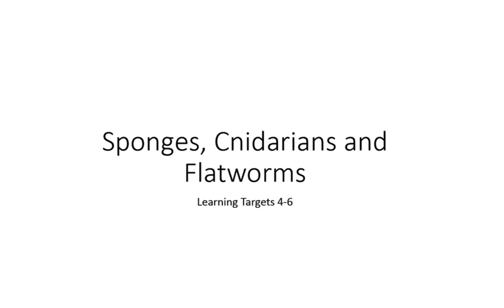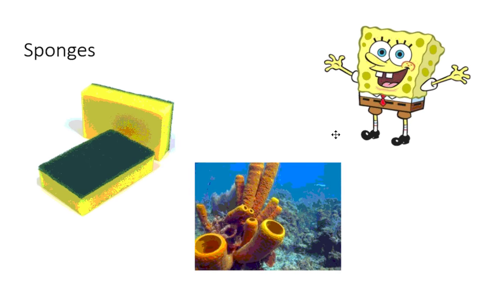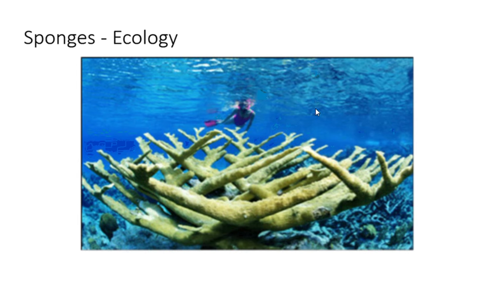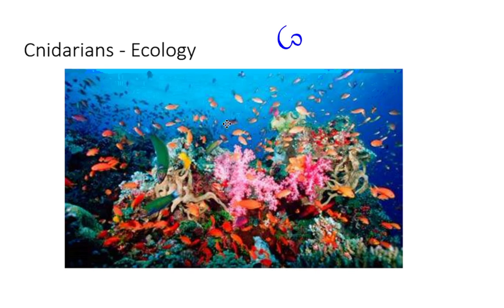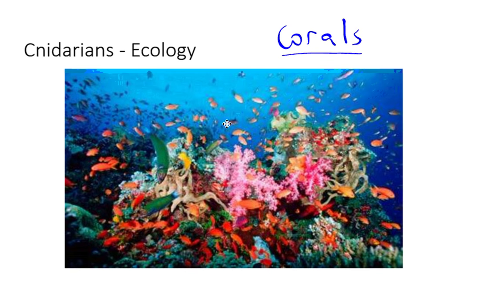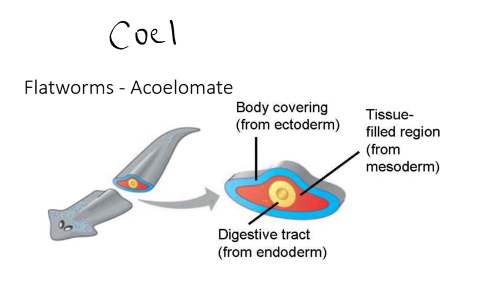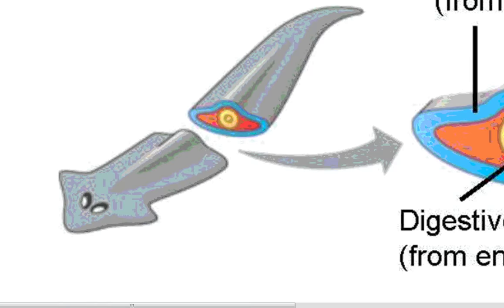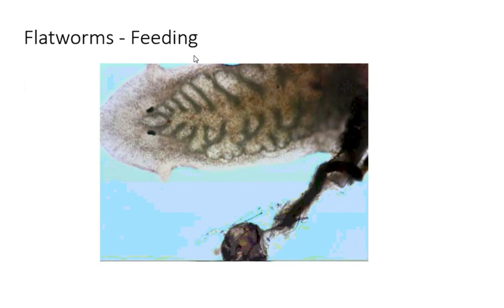6.2 - Sponges, Cnidarians and Flatworms